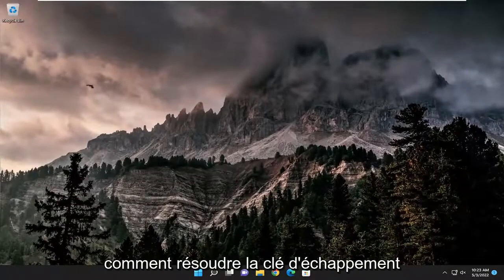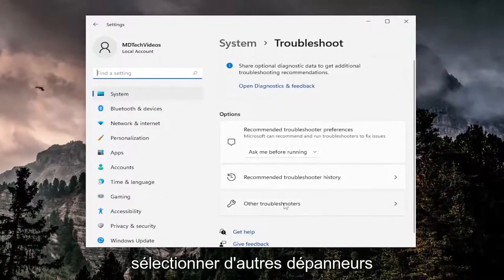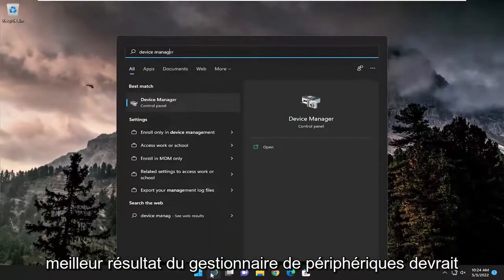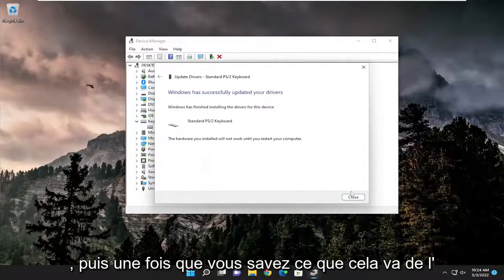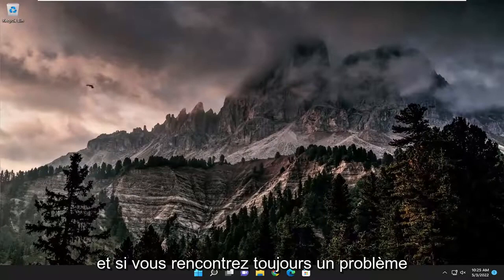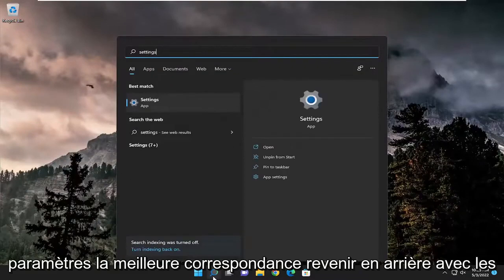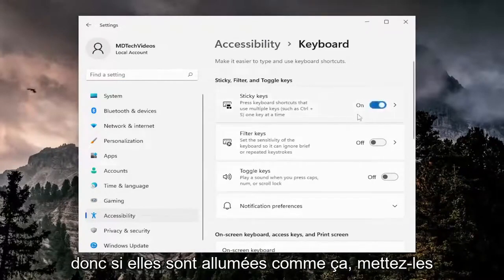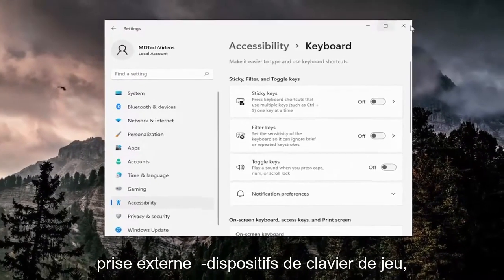La touche Échap ne fonctionne pas sous Windows 11/10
La touche Échap ne fonctionne pas sous Windows 10 et Windows 11 [Tutoriel]

Vous pouvez à un moment ou à un autre au cours du fonctionnement normal de votre ordinateur remarquer qu'une ou plusieurs touches du clavier ne fonctionnent pas sur votre PC Windows 11 ou Windows 10. Ce tutoriel propose les solutions si la touche Échap ne fonctionne pas sur votre ordinateur Windows 11/10.

Problèmes abordés dans ce tutoriel :
touche esc ne fonctionne pas windows
touche esc ne fonctionne pas windows 11
touche esc ne fonctionne pas ordinateur portable windows 10
touche esc a cessé de fonctionner windows 11
pourquoi ma touche esc ne fonctionne pas
comment activer la touche esc dans windows 11
la touche d'échappement de windows ne fonctionne pas
touche esc ne fonctionne pas windows 10
la touche esc ne fonctionne pas dans les jeux
ma touche esc ne fonctionne pas
touche esc windows 11 ne fonctionne pas
la touche esc ne fonctionnera pas